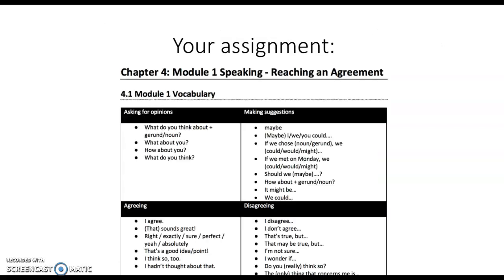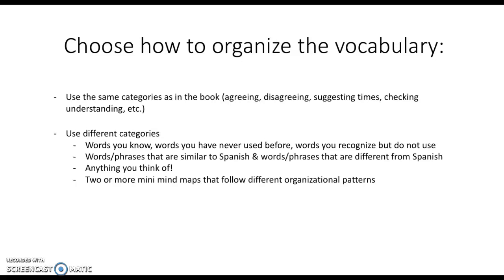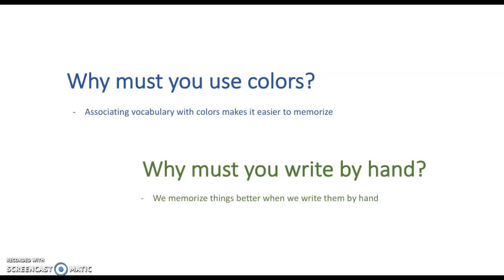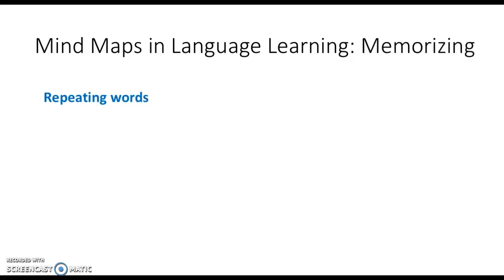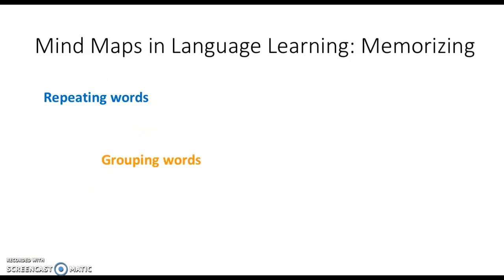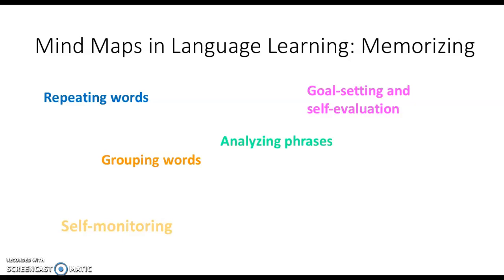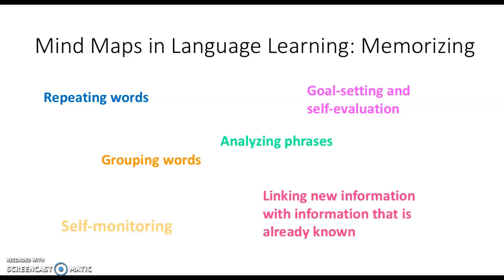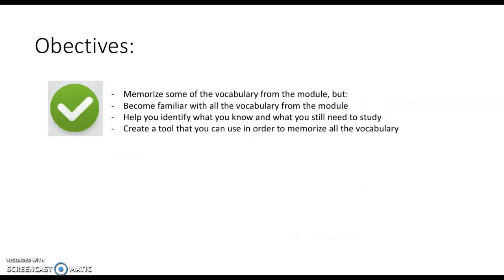Independent Work: Mind Map // LENG1157 Uniandes